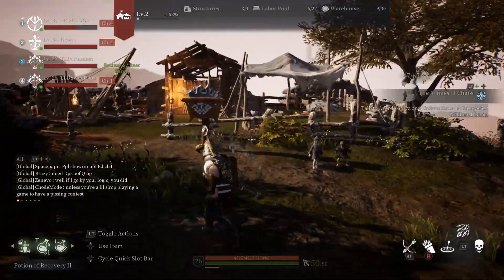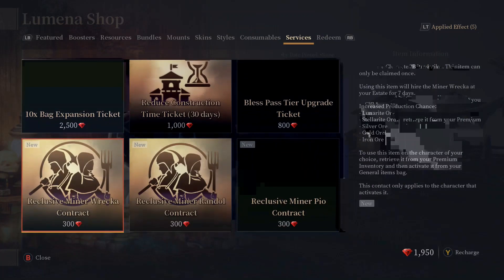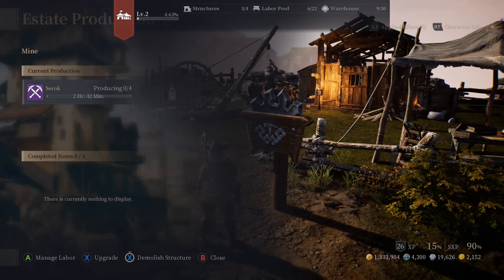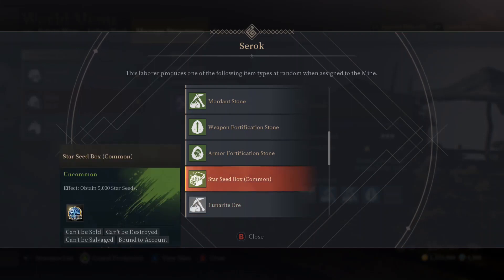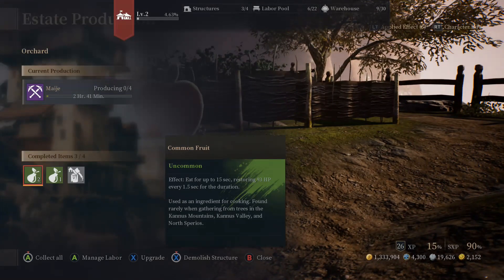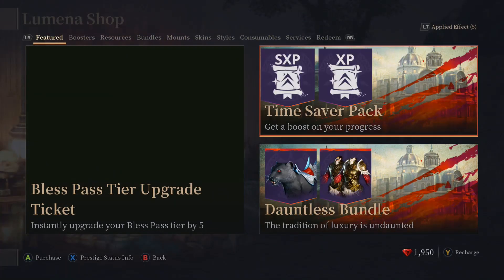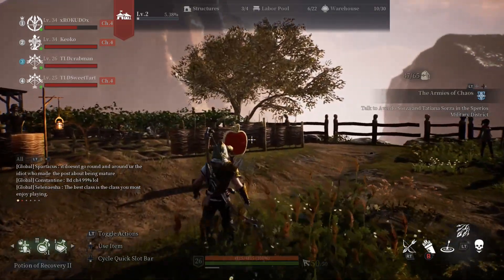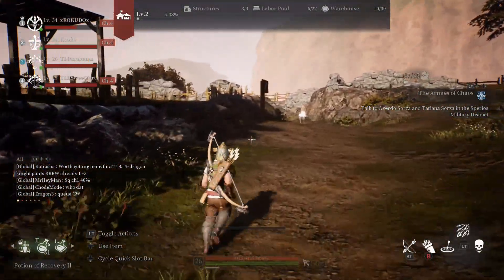Bless Unleashed How To Make 1k TO 200K Star Seed At Your Estate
Welcome to TLD Nation where we provide what you want to see whether its gaming or anything else we got you and please comment it’s super important to us that we get feedback to provide the best experience and enjoyment we can every one on our team is happy to be here and make content for this great nation the TLD Nation so pls grab some food and enjoy

Total Lock Down
 Music by - Abstract - "Neverland" (ft. Ruth B) | "Non Copyrighted Music" ♫ Support NoChillTracks ♫

Join us on Twitter @ Total Lock Down

Join our Tik Tok @ Total Lock Down